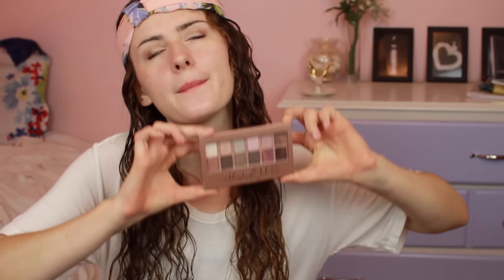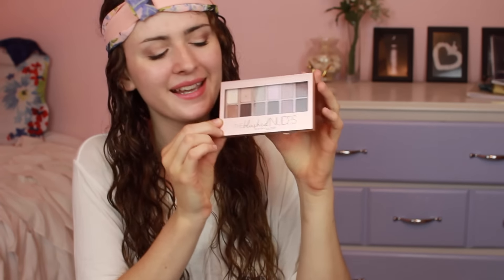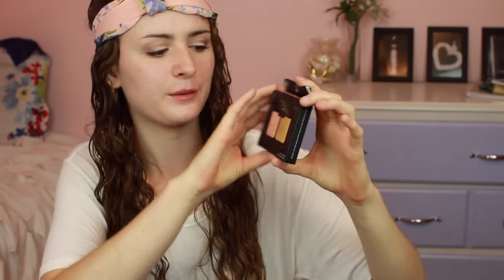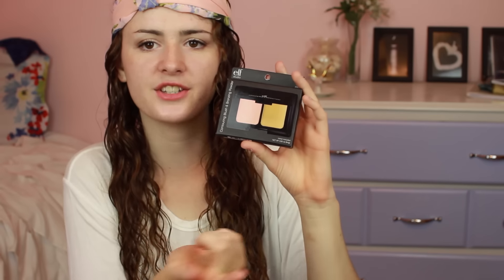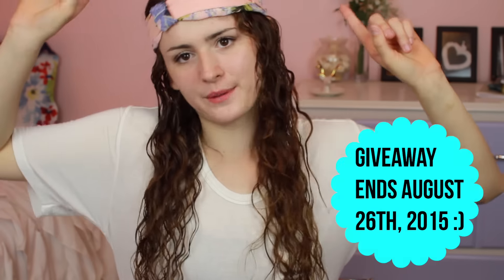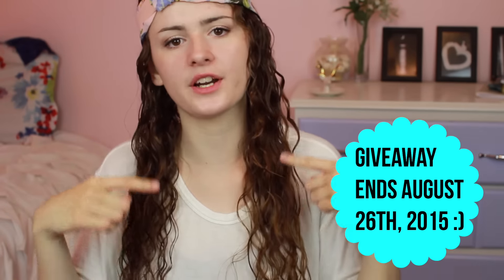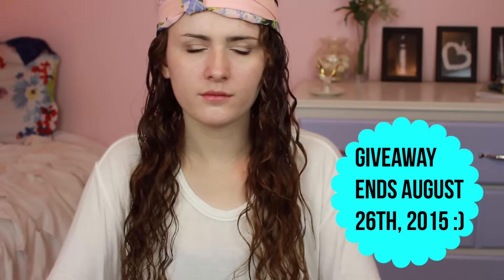SUMMER GIVEAWAY 2015! (WINNER IN DESCRIPTION)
Winner: xx_arielle_

1- National giveaway only- I can only ship to the US :/
+ give me your instagram, twitter, or email so that if you win I can contact you! If you are under 18 be sure to ask your parents for permission first :)
5- GOOD LUCK!

Elf Mechanical Eyelash Curler
EOS Pomegranate Raspberry Lip Balm
Bath & Body Works Waikiki Beach Coconut Body Lotion
Sunglasses from Forever21
Donut Socks from Forever21

FOLLOW ME PEEPS!!

What camera/lens do you use? Canon Rebel T3i/Sigma 30 mm f 1.4 lens

How do you get your transitions? From Gabrielle Marie’s channel